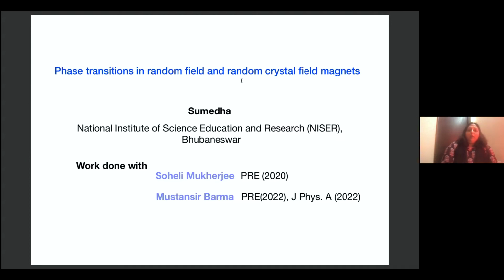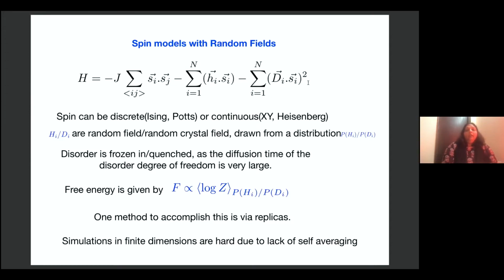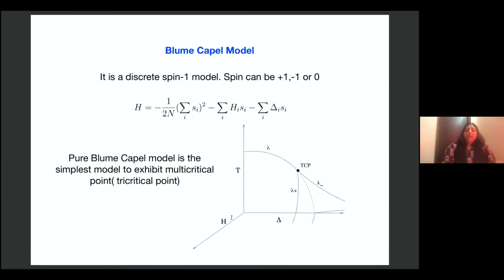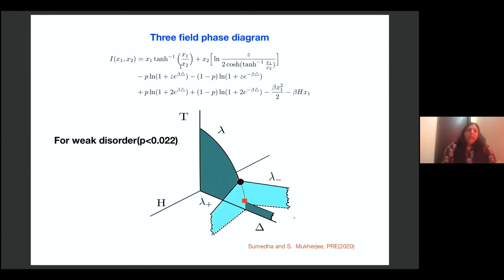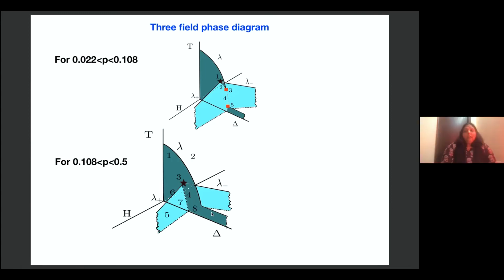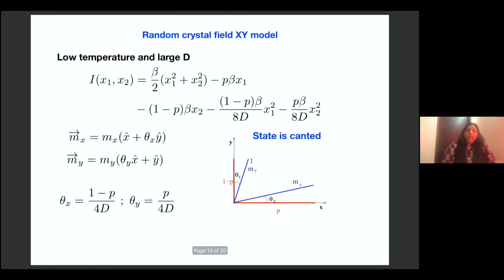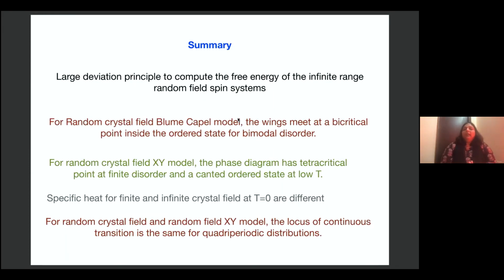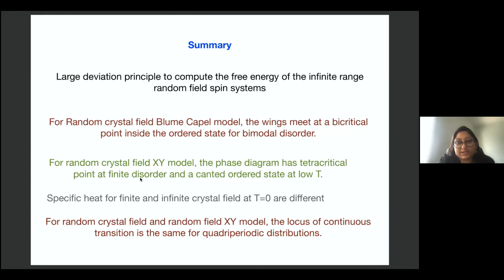Phase Transitions in Random-field and Random-anisotropy Magnets by Sumedha